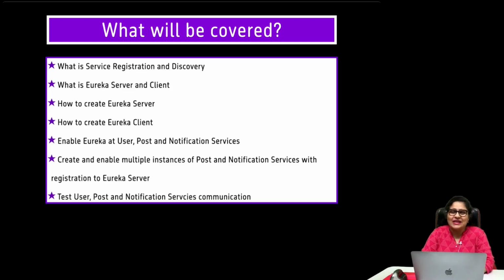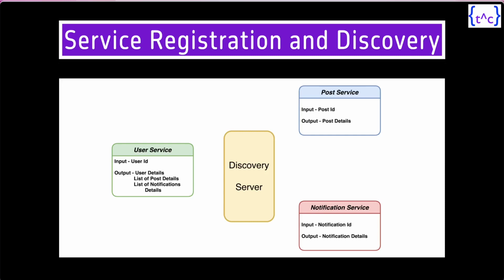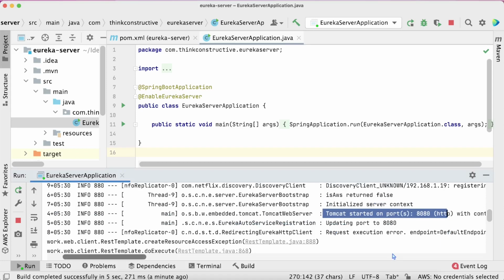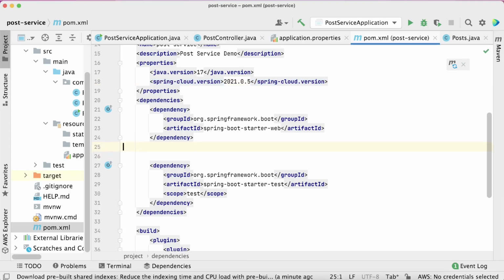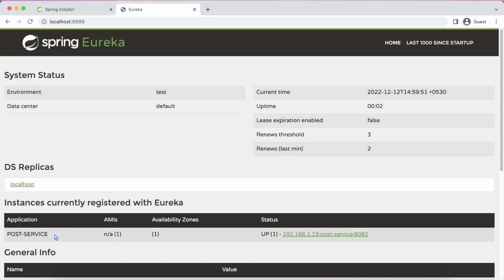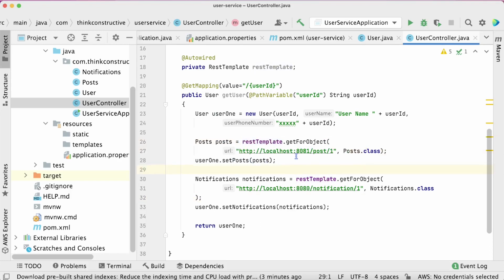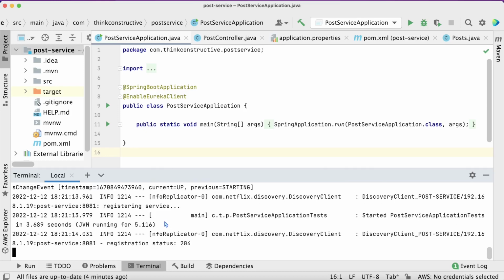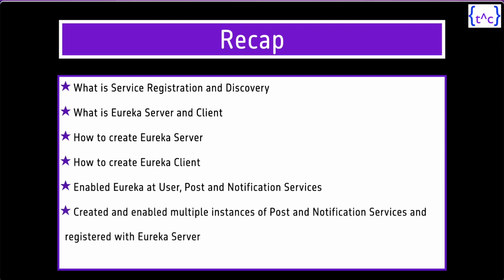Microservices Service Registration and Discovery | Spring Cloud | Netflix Eureka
Java Microservices tutorial for Service Registration and Discovery using Spring Cloud Netflix Eureka library. Spring cloud netflix eureka is explained in detail with demonstration. Here 3 microservices will communicate with each other with the help of eureka server and services will act as eureka client. This complete project is developed using Spring Boot and Spring Cloud.

Kindly attend the full session to understand the concept completely.

Notes -
1. service registration and discovery is essential for seamless Microservices communication
2. spring cloud has netflix eureka package available for making service discovery and Registration
3. key annotation - EnableEurekaServer , EnableEurekaClient , LoadBalanced etc.
4. Include dependency in pom.xml
5. Use java -Dserver.port command for bringing up server at different ports
6. Use application.properties for overriding default spring behaviour
7. use pom.xml for including maven dependencies and do maven refresh

Chapters
00:00 Introduction
00:10 Session Overview and Agenda
01:00 Microservices Example Application Design
01:59 Microservices Example Application UML Diagram
02:49 What and why of Service Registration and Discovery
08:11 How to create Eureka Server: Maven Dependencies , Development and Testing : Spring Cloud Netflix Eureka
17:16 How to create Eureka Client for Post Service : Maven Dependencies , Development and Testing : Spring Cloud Netflix Eureka
23:40 How to give service name to Eureka Client for Post Service : application.properties , Development and Testing : Spring Cloud Netflix Eureka
25:10 How to create Eureka Client for Notification Service : Maven Dependencies , Development and Testing : Spring Cloud Netflix Eureka
28:04 How to create Eureka Client for User Service : Maven Dependencies , Development and Testing : Spring Cloud Netflix Eureka
35:53 Multiple instances of Post and Notification Services registration with Eureka server : development and testing
42:10 Summary
43:04 Thank You

what are microservices application
what is microservices architecture
why to use microservices
why microservices
why microservices application
what is the example of microservices
social media application microservice
what are the features of microservices
what are the advantages of microservices application
how two spring boot microservices communicate with each other
problems with resttemplate
how to create microservices using spring boot
how Microservices communicate with each other
how Microservices communicate with each other using spring boot
how Microservices communicate with each other using java spring boot
how to test rest api
how to test Microservices
how one service calls another service
how one microservice calls another microservice
how to include spring dependencies in pom.xml for maven